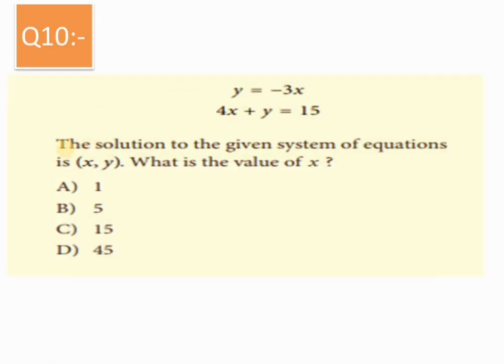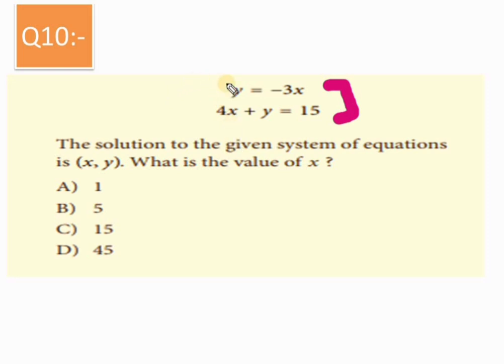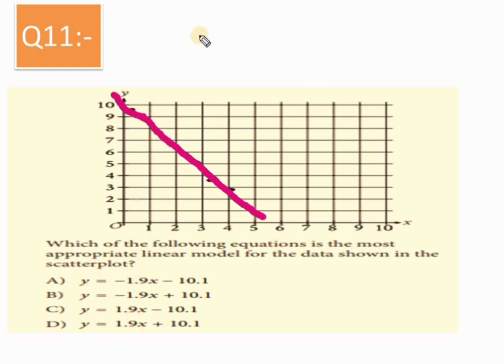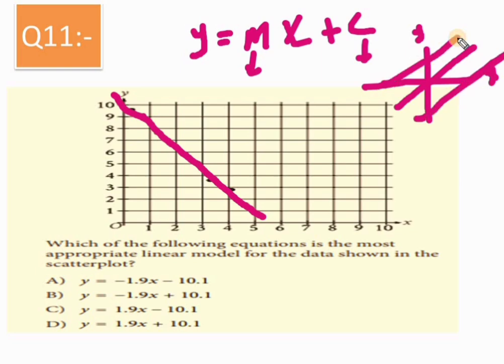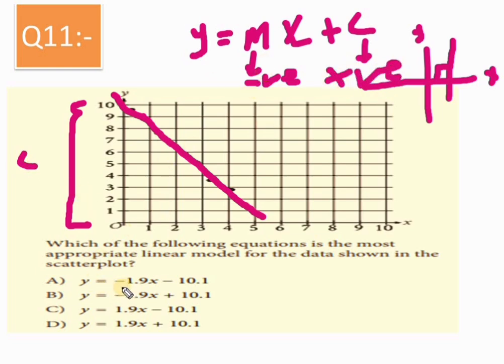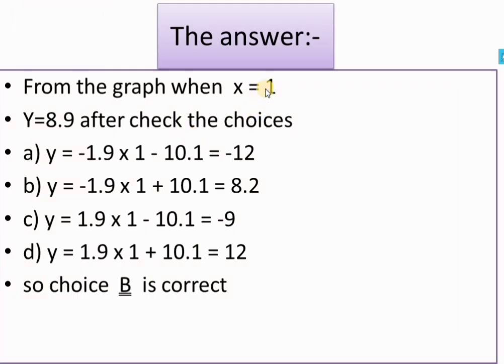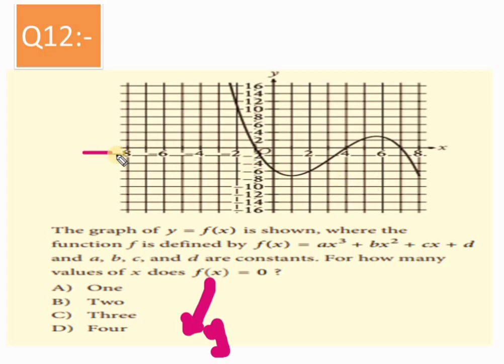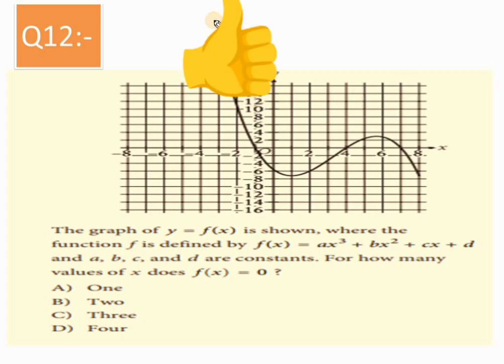Test1 digital sat math (Q10 to Q12) College Board.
In this video we explain how to solve digital sat math test 1 of the college board tests. We will cover the three questions (Q10 to Q12). This is the link to the test